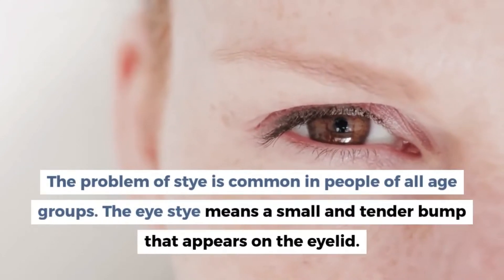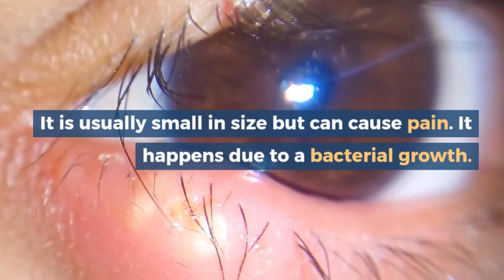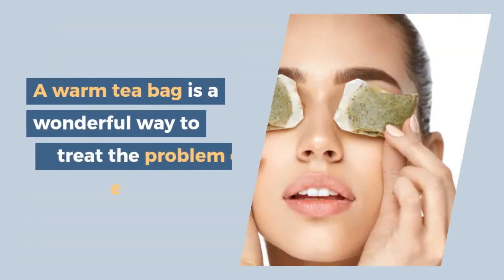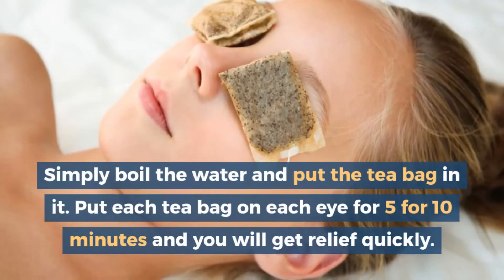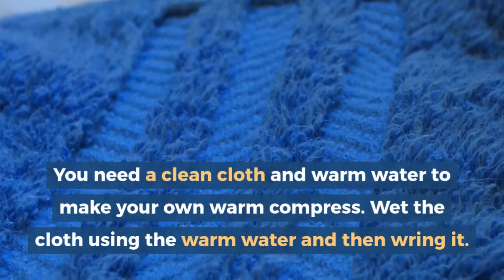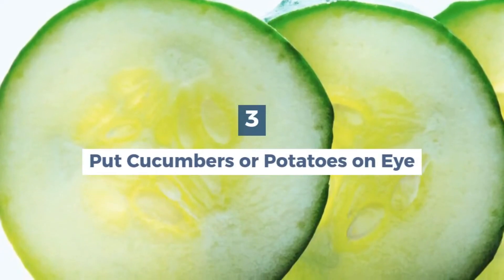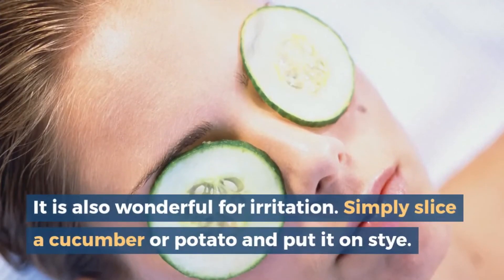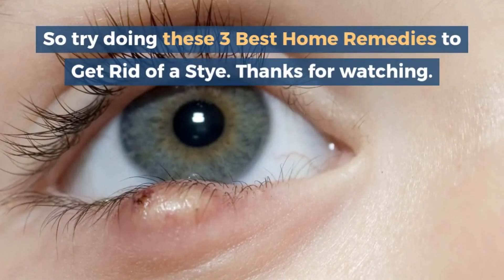3 Best Home Remedies to Get Rid of a Stye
3 Best Home Remedies to Get Rid of a Stye. The problem of stye is common in people of all age groups. The eye stye means a small and tender bump that appears on the eyelid. It is usually small in size but can cause pain. It happens due to a bacterial growth. The 3 Best Home Remedies to Get Rid of a Stye are:

1. Warm Tea Bag

A warm tea bag is a wonderful way to treat the problem of eye stye. Simply boil the water and put the tea bag in it. Put each tea bag on each eye for 5 or 10 minutes and you will get relief quickly.

2. Warm Compress

You need a clean cloth and warm water to make your own warm compress. Wet the cloth using the warm water and then wring it. After that, simply press it over the stye, you can do it frequently during the day for 10 minutes. It removes the dirt and helps to heal the stye.

3. Put Cucumbers or Potatoes on Eye

Putting something cool and refreshing thing on the eye can help. It reduces the pain and decreases the inflammation. It is also wonderful for irritation. Simply slice a cucumber or potato and put it on stye.

So try doing these 3 Best Home Remedies to Get Rid of a Stye.

❤ ❤ ❤  ABOUT HEALTH WISDOM   ❤ ❤ ❤

Welcome to Health Wisdom Channel. Health Wisdom is all about your health. In this channel you will find videos on lose weight, weight loss and general health topics.

❤ ❤ ❤ MUSIC CREDIT ❤ ❤ ❤

The information provided on this channel and its videos are for general informational purposes only and should not be considered as professional advice. We are providing information, tips, advice etc. to help you improve and maintain your health. We are not licensed professionals, so please consult your professional and medical consultant in case you need proper treatment and advice.

Wishing you Good Health
Health Wisdom (healthwisdom4u)